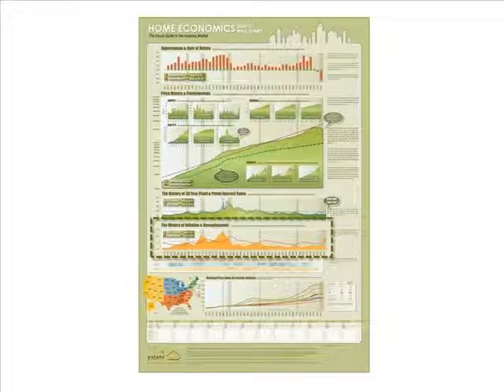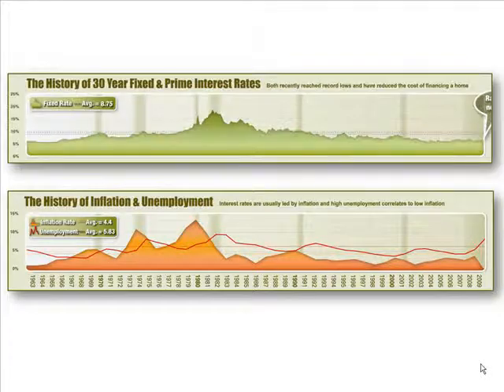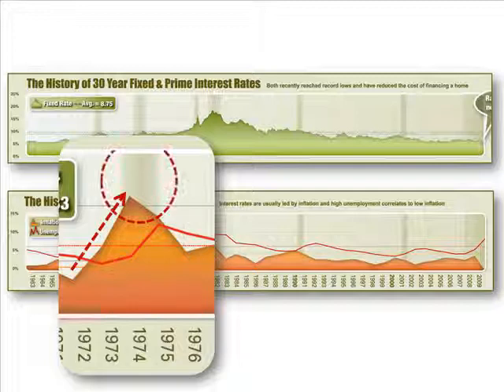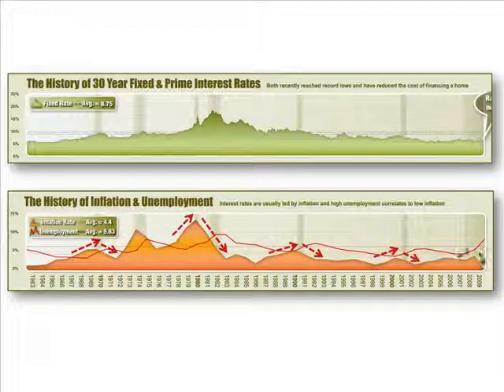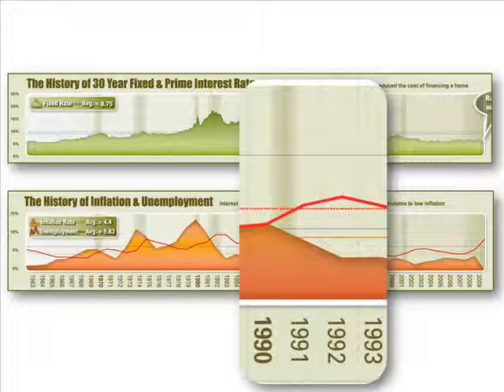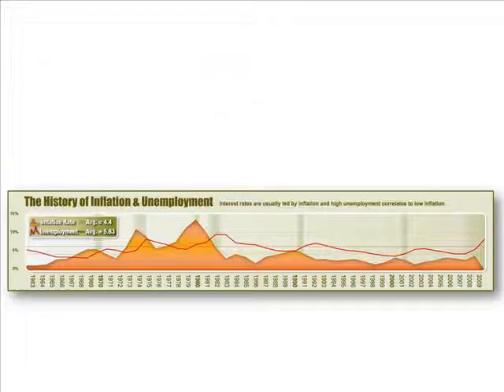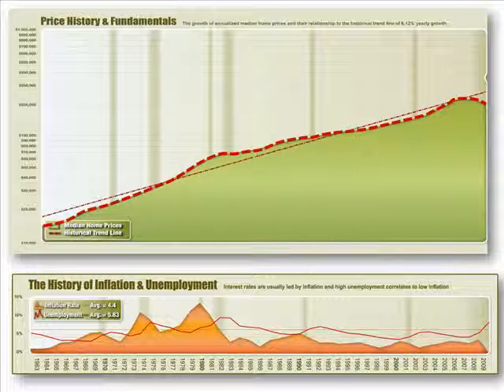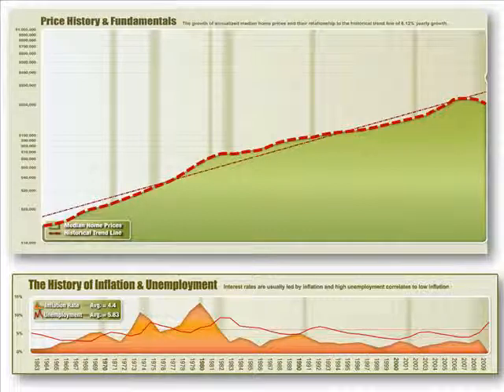Inflation and Unemployment how this affects the housing market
This is a great video to explain simply the complex relationship between rising inflation equals rising rates and unemployment and recessions.  We will show you how this affects the hosuing market since the 1930's.